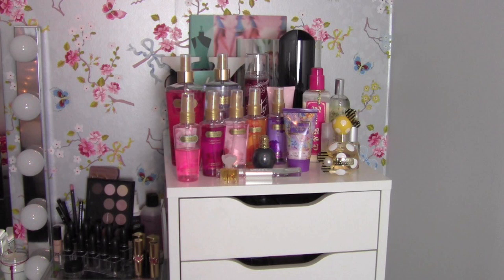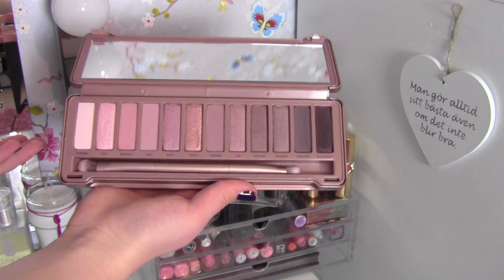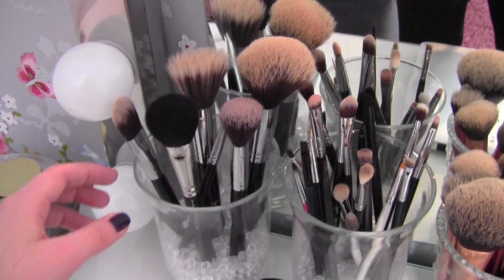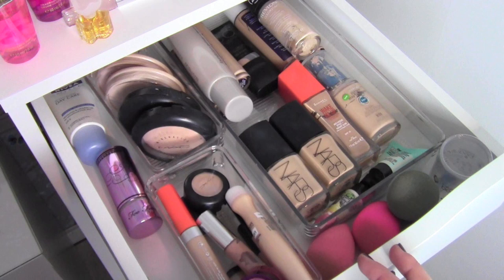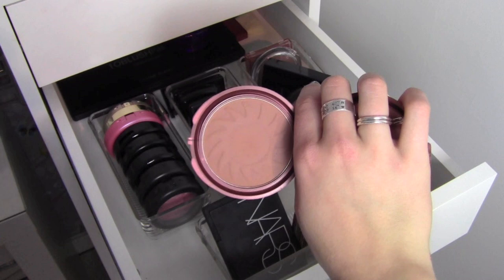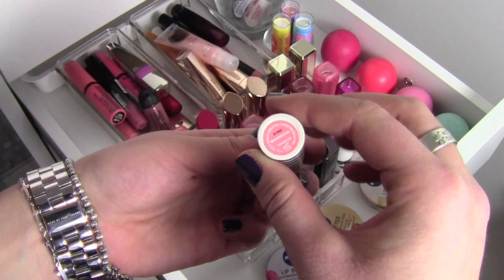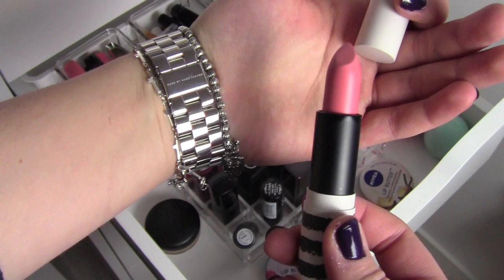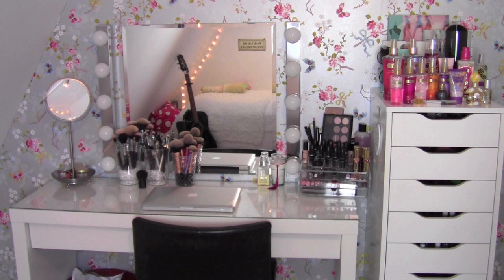Makeup Collection and Storage 2014 ♡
My makeup collection and storage video is finally here!

Makeup storage:

MALM vanity table from IKEA
ALEX 9-drawer set from IKEA
Black leather chair from IKEA
Both mirrors and lights are from IKEA
Clear 3-drawer makeup organizer from MUJI
10 lipstick holder from amazon
All acrylic dividers are from The Container Store